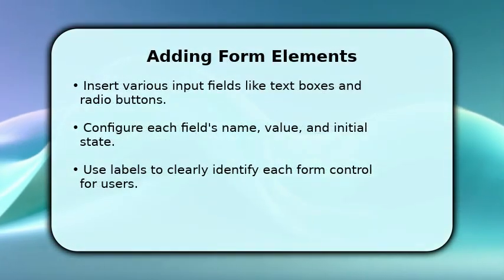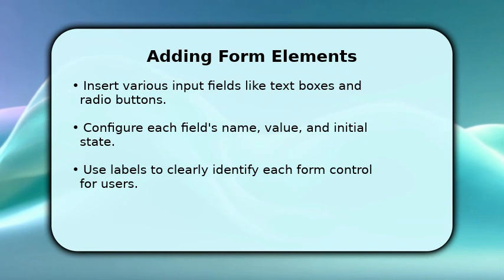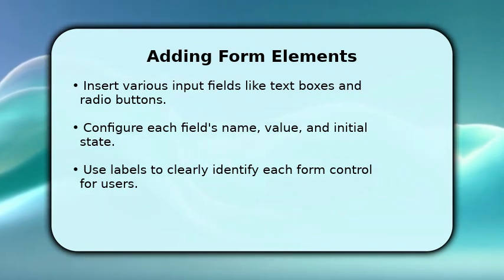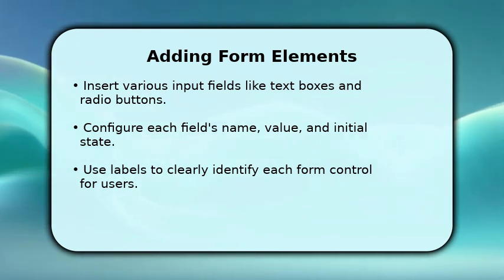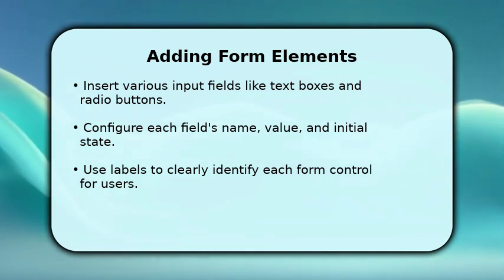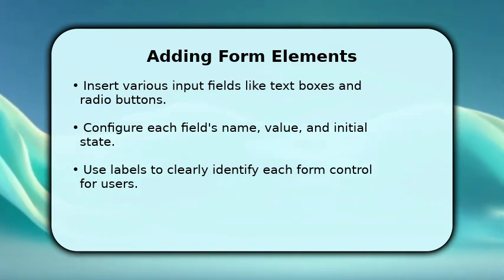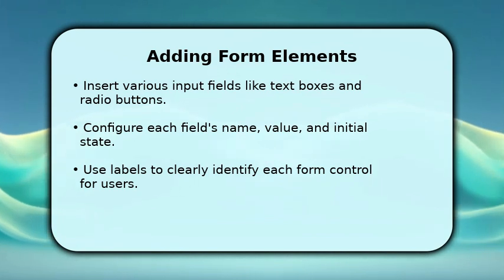How to Make a Form Using Kompozer 2025 (Only Way)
▸ (t) Learn how to create a form using Kompozer 2025 in this step-by-step guide. Discover the only way to make a form with this popular web development tool. Get started today and take your web design skills to the next level.